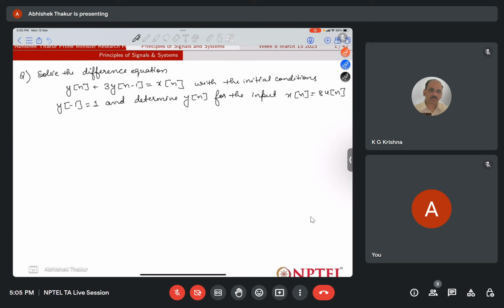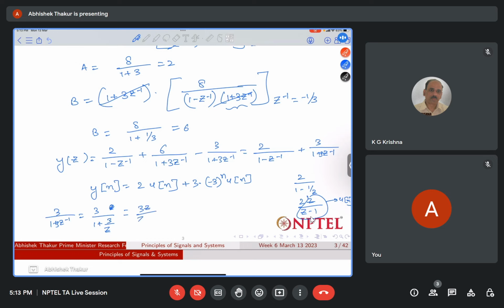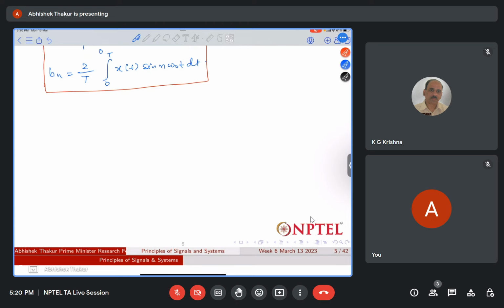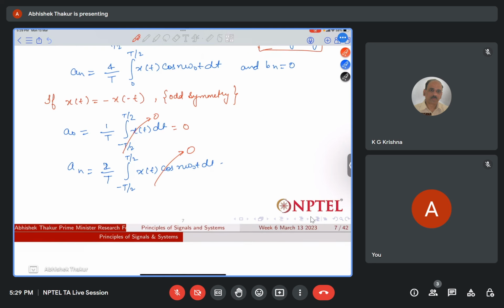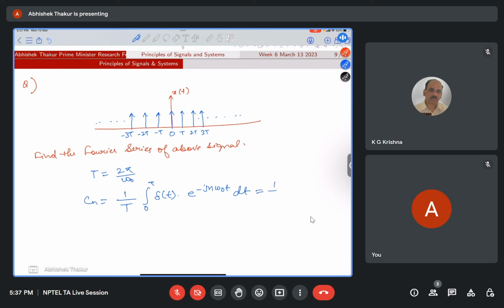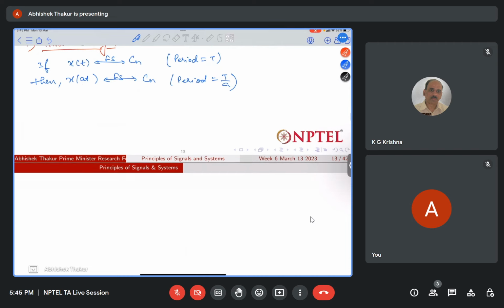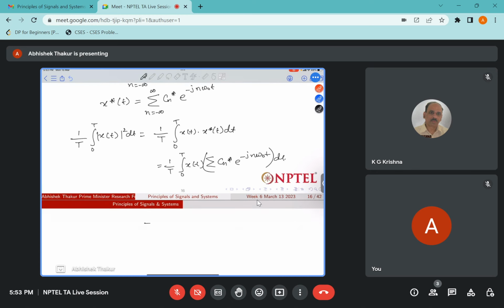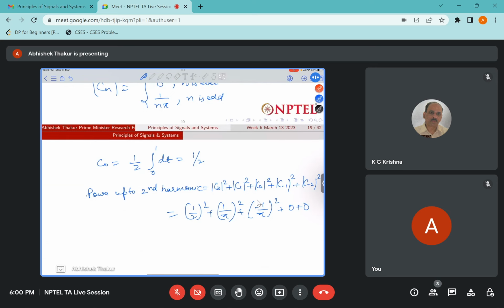NPTEL | Principles of Signals & Systems | Week 6 | GATE 2024